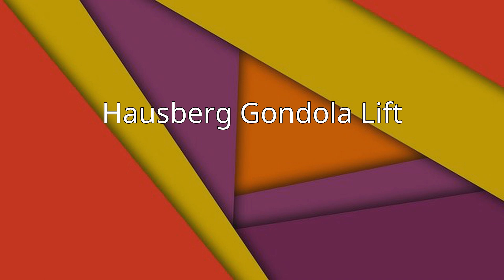Hausberg Gondola Lift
The Hausberg Gondola Lift (German: Hausbergbahn) runs from Garmisch-Partenkirchen (732 m or 2,402 ft) in South Germany up to the Hausberg mountain (1,338 m or 4,390 ft) and the "Classic" ski area of Hausberg-Alpspitze. It belongs to the Bayerische Zugspitzbahn company and is only operated in winter.
The old Hausberg cableway built by PHB went into service in 1969. It was a cable car with two cabins, each with a capacity of 70 people, and operated until the end of the 2005/06 winter season. For the 2006/07 winter season it was replaced by a gondola lift by Doppelmayr. It has a length of 2,036 metres (6,680 ft) and climbs a height of 606 metres (1,988 ft). With its 66 cabins by CWA each for 8 people it has a transport capacity of 2,400 passengers an hour. The 50 mm (1.97 in) thick carrying cable runs over 15 pylons. It is driven by an electric motor in the valley station and held at a constant tension by hydraulic tensioning apparatus in the valley station. The garage for the cabins is in the mountain station.